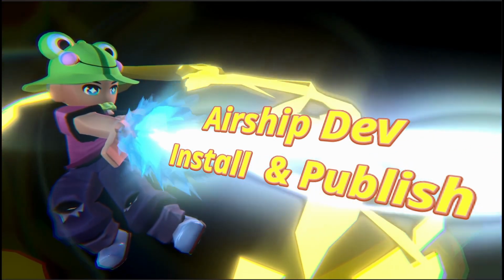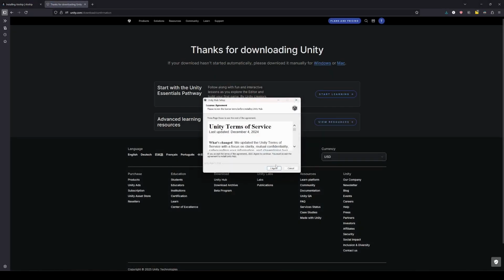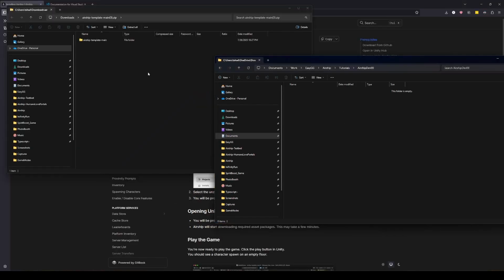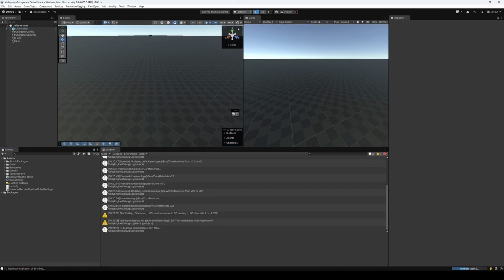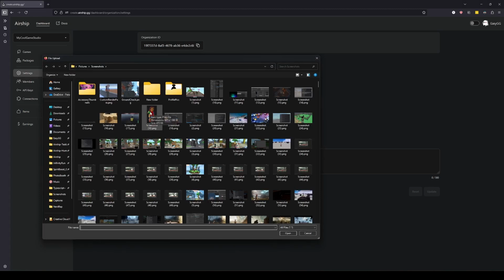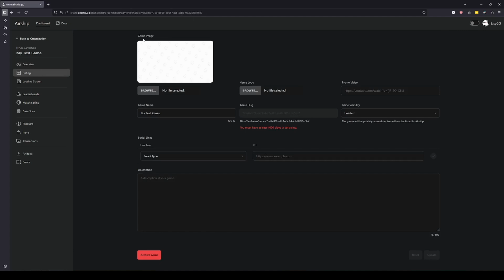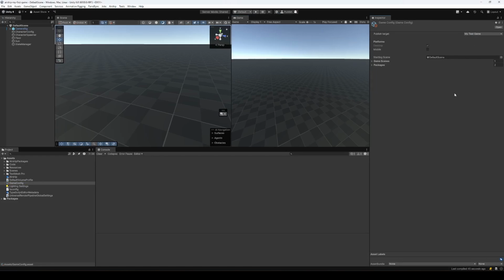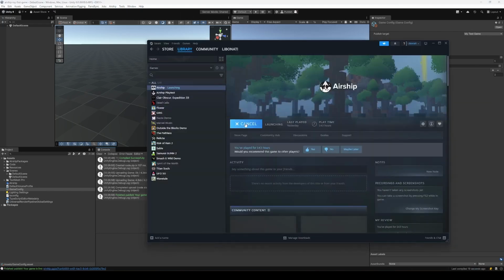Airship Dev - Install & Publish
🎮 How to setup a new Airship project and publish your first game! 👾

0:00 Intro
0:15 Installation
0:24 NodeJS
0:45 Unity Hub
1:00 VSCode
1:28 Template Project
2:10 Open Unity
2:52 Create Game
4:25 Publishing
5:45 Testing on Steam